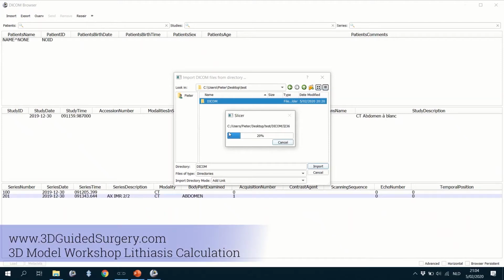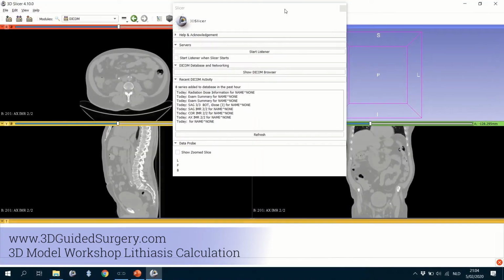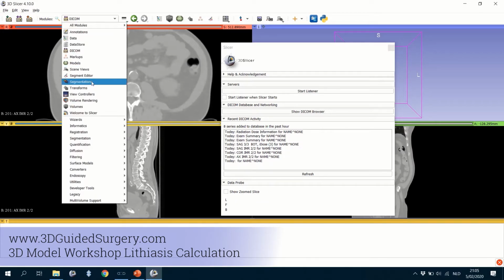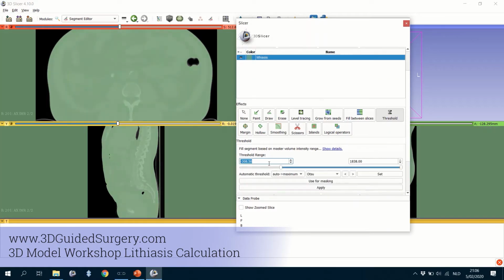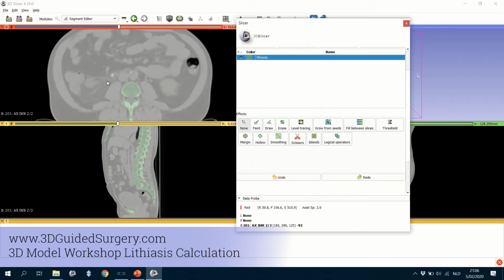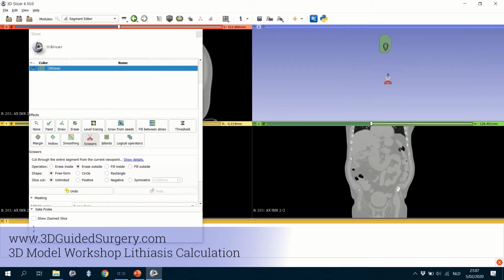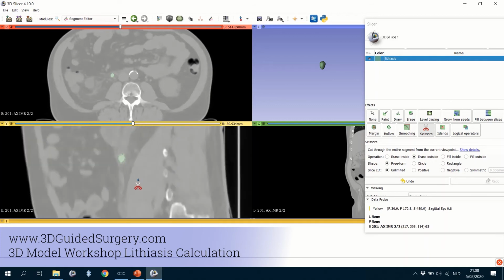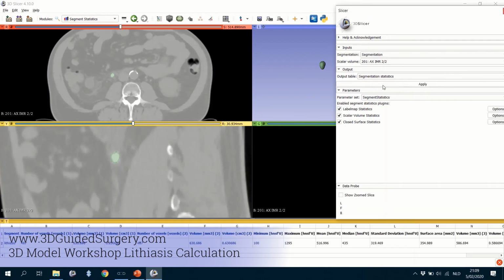Tutorial for renal calculus volume estimation in 3D slicer